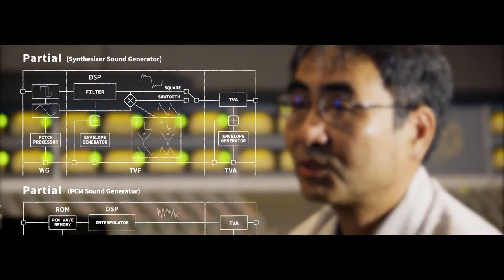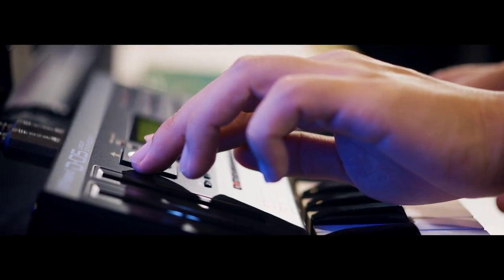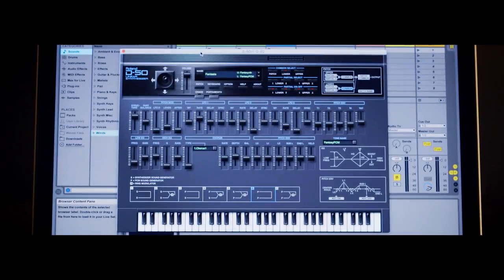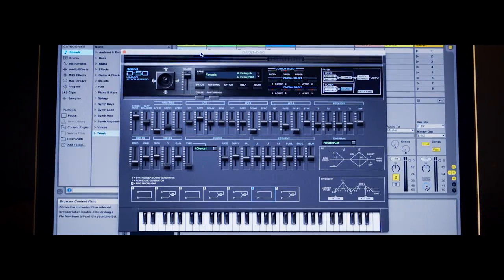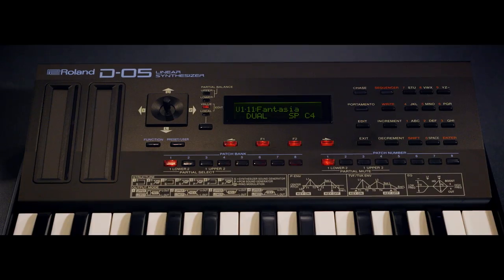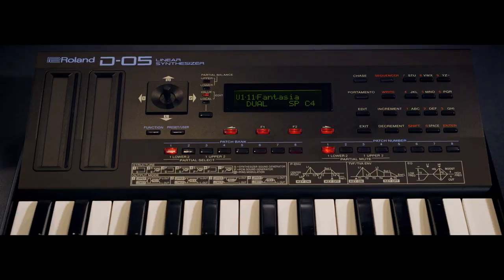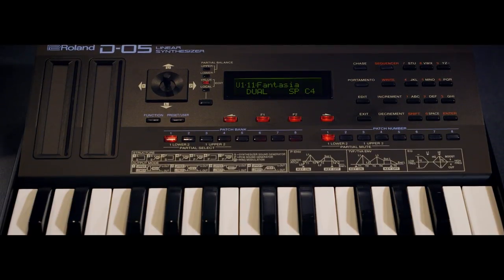Digital Circuit Behavior (DCB)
This video interviews two engineers from the RPG Development Team responsible for bringing the D-50 Linear Digital Synthesizer to the Roland Boutique D-05, and Roland Cloud D-50 Software Synthesizer, via Digital Circuit Behavior.

Early digital synthesizers were born from an era of processor and technological advancements that culminated in a world of inspiring sounds, never before conceived. At this time, Roland created a number of early proprietary digital synthesis systems. Structured Adaptive, Differential Interpolation, and Linear Arithmetic sound engines all arose from these pioneering times of hardware and software ingenuity. This period of instrument innovation evoked “a sound of the future” that inspired a generation of musicians, and defined an era of music.

However, the first processors and sound engines of the time had inherent limitations, restrictions and technical barriers to overcome. These constraints in early digital synthesizer technology gave each instrument its own character and sonic identity. It is this unique character that is the heart of the instrument and is what the AIRA Engineering Team have set out to recreate with Digital Circuit Behavior (DCB).

DCB faithfully reproduces original Roland digital synthesis systems through the same careful considerations made at the technology’s genesis. Every aspect of the digital sound source is analyzed through DCB; from the algorithm calculation method, its accuracy of interpolation values and the behavior of the native processor pushed to its maximum capacity. This gives a true recreation of the original digital waveform generation, the behavior of the parameters and its digital effects – to exist in this day on a state-of-the-art digital platform used by the modern producer and musician.

DCB allows for these classic sounds of the digital synthesizer to live on; to inspire a new generation, to be the foundation of new genres and create a musical revolution of their very own.